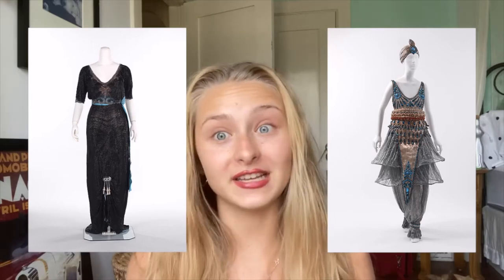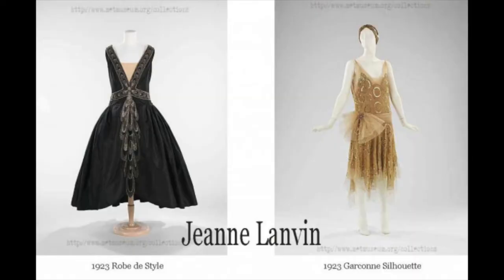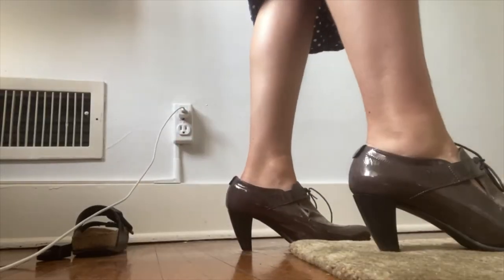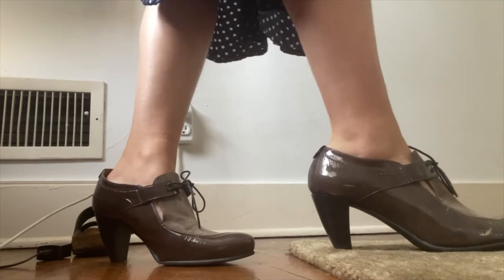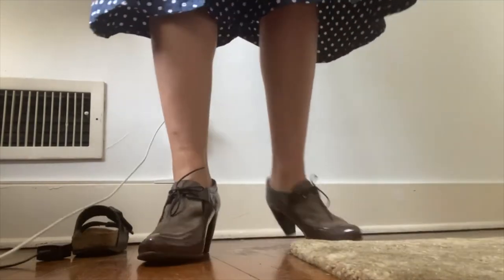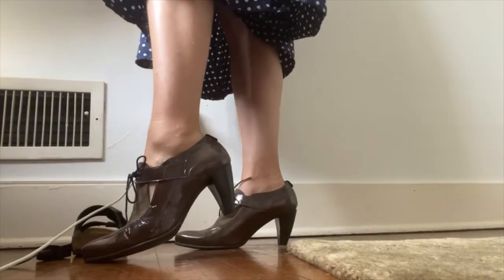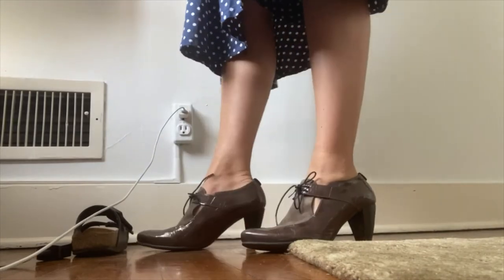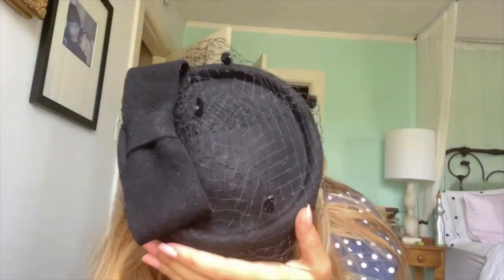Fashion Throughout the 20th Century | historically accurate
I figured it was time to combine two of my main interests, fashion and history! I researched and recreated outfits for each decade of the 20th century up between the 1910s and the 1970s. It was so interesting to look at old pictures to find that stereotypical 20s, 50s, or 60s clothes weren't so stereotypical in reality! I hope you enjoyed the video.